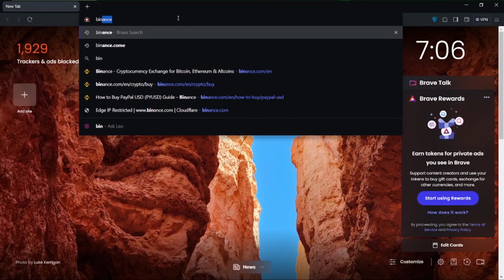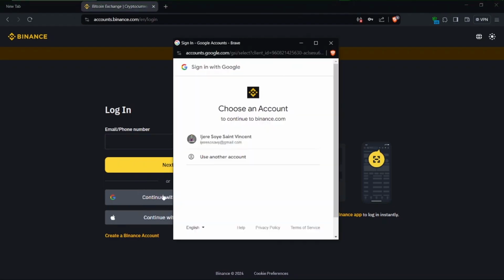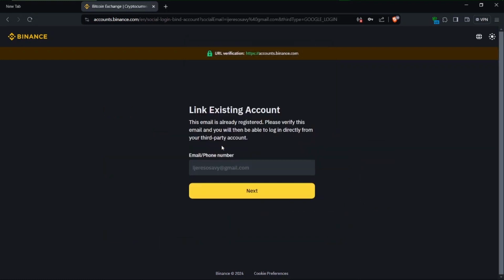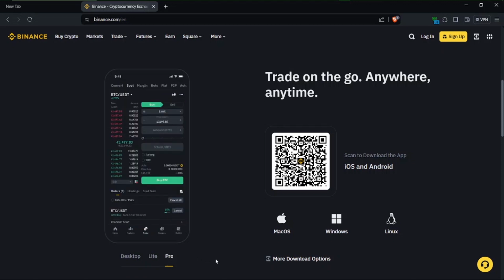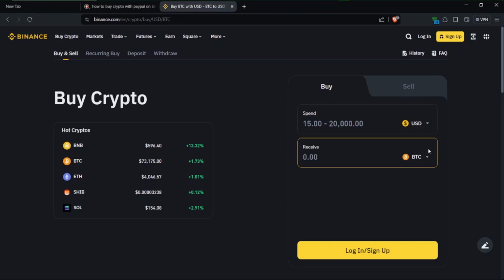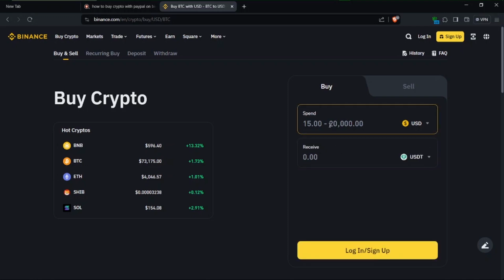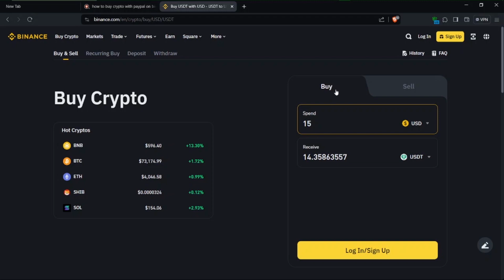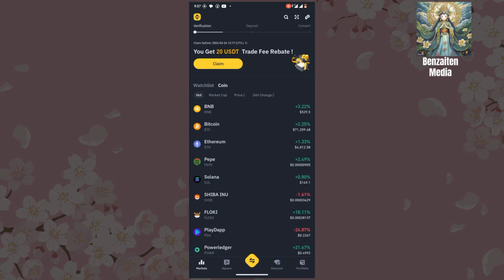How to buy crypto with paypal on binance